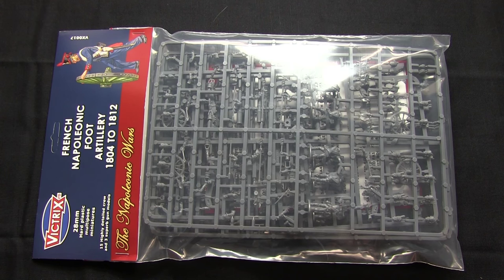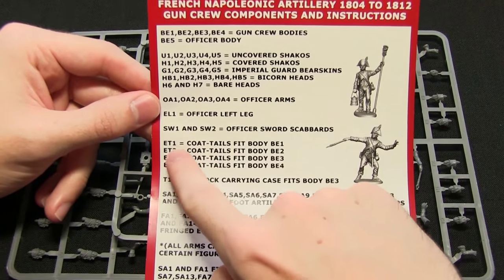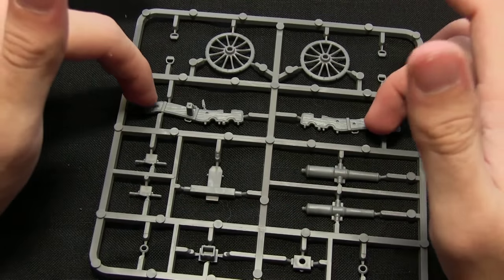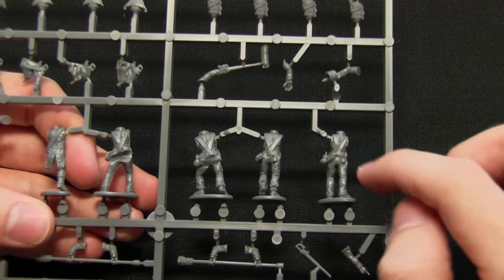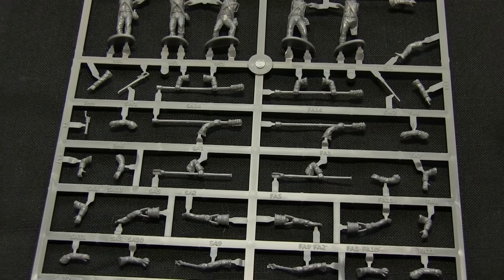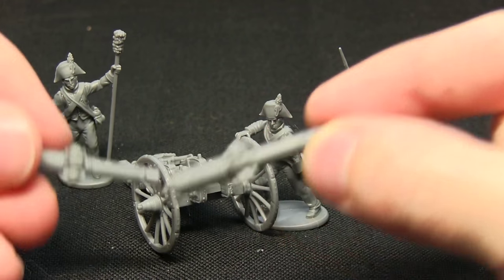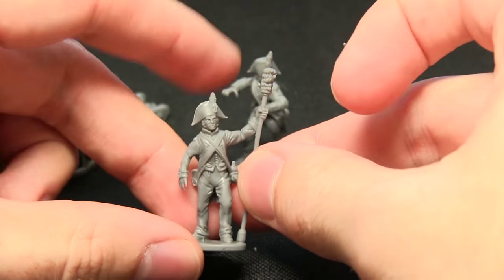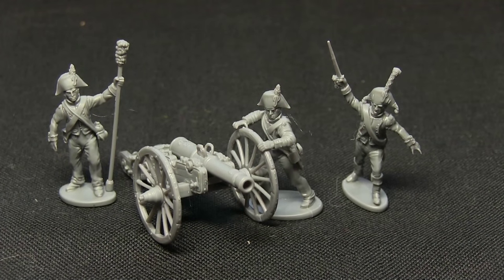Victrix: French Napoleonic Artillery (1804 to 1812) Review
With once again take a look at another kit from Victrix. This time we open up their newest kit, the French Napoleonic Artillery (1804 to 1812)